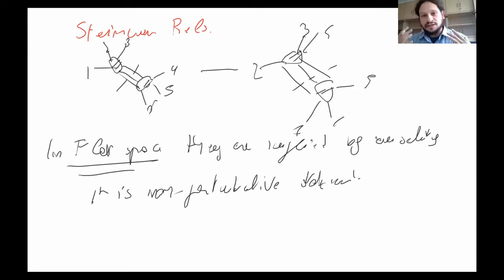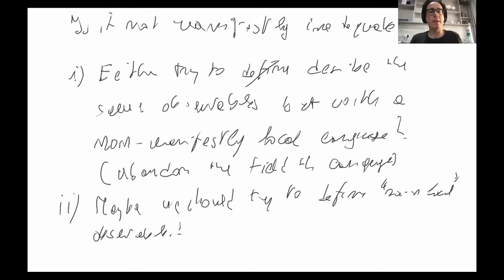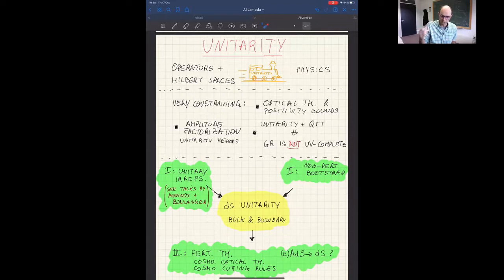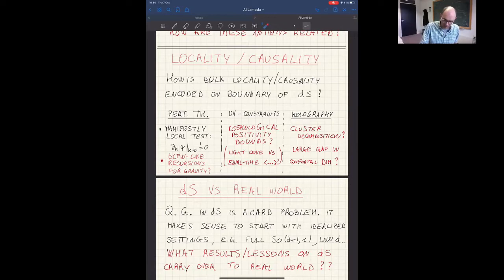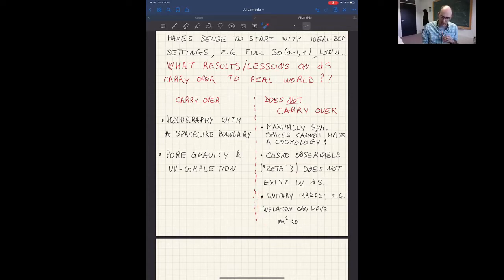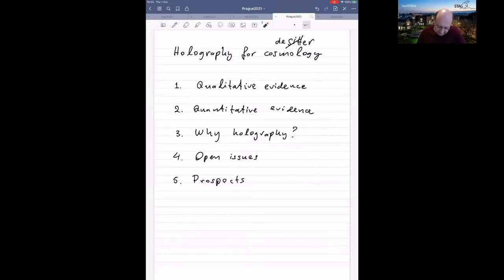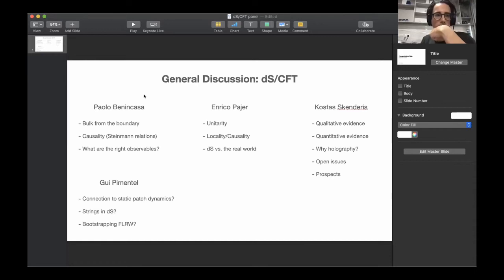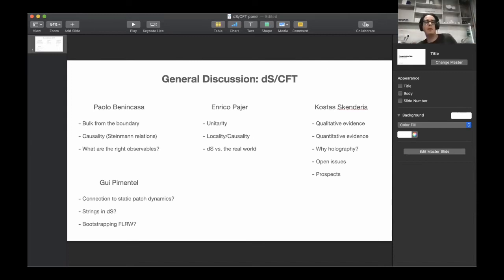de Sitter holography panel discussion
With Guilherme Pimentel (Leiden University and UvA, Amsterdam)
Paolo Benincasa (Max-Planck-Institut für Physik)
Enrico Pajer (University of Cambridge)
Kostas Skenderis  (University of Southampton)